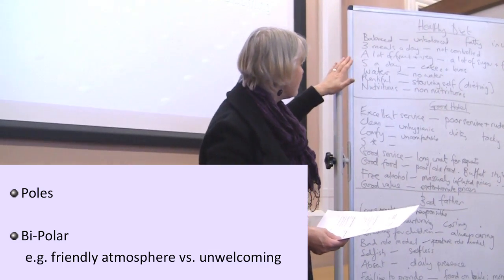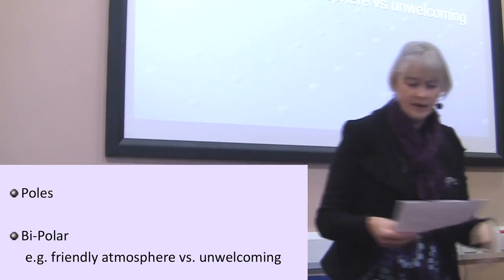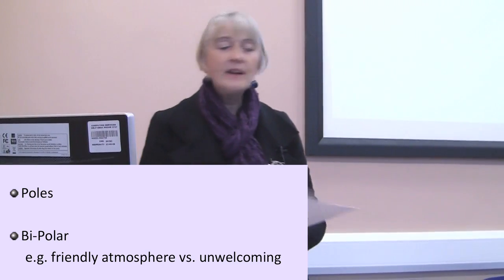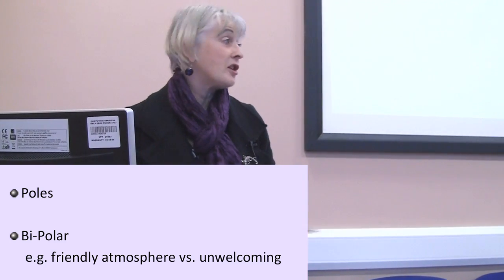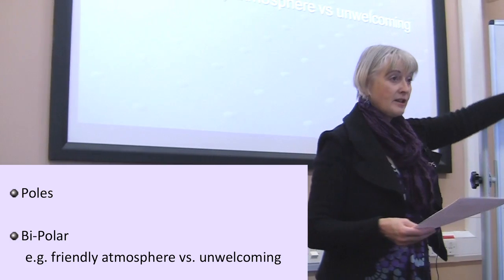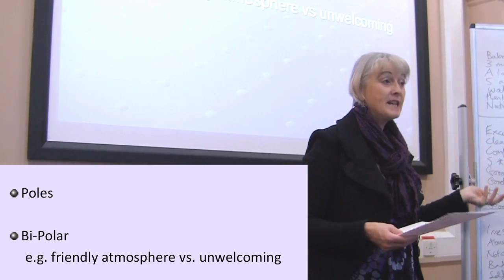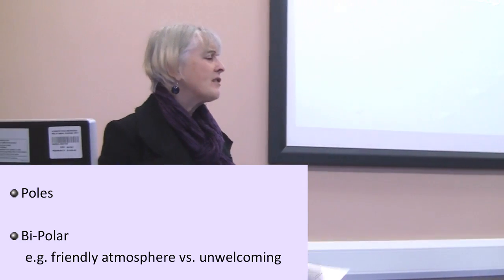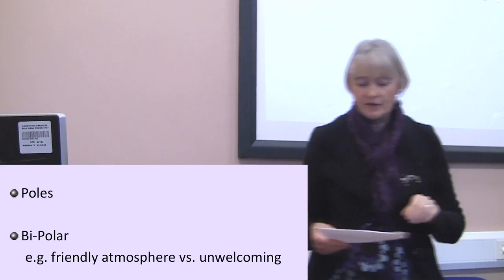Personal Constructs. Part 1 of 2 on Personal Construct Psychology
A lecture and a hands-on exercise on personal construct psychology given by Vivien Burr taken from a series on research methods and research design given to masters (graduate) students at the University of Huddersfield. This is part 1 of two, and examines the elicitation of personal constructs and how people may differ in how they construe their world. This is based on the ideas of George Kelly who developed the psychology of personal construct in the 1930s. Kelly argued that constructs have two poles, they are bipolar and different people may have different contrasts for the same concept.